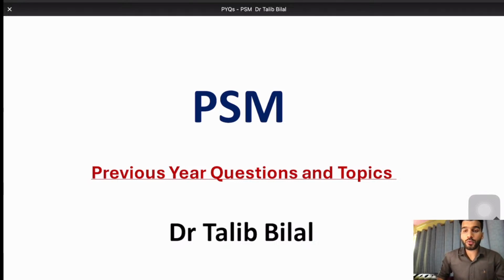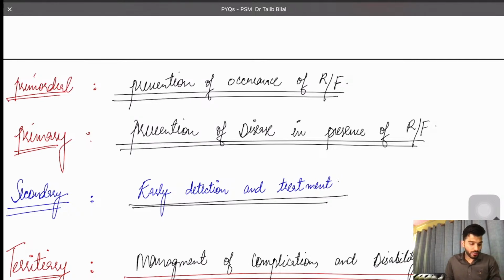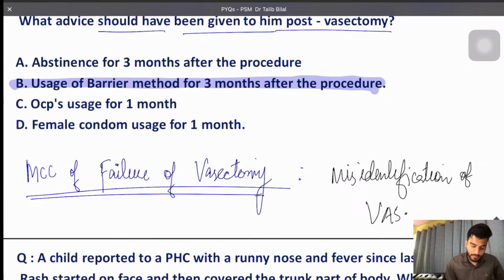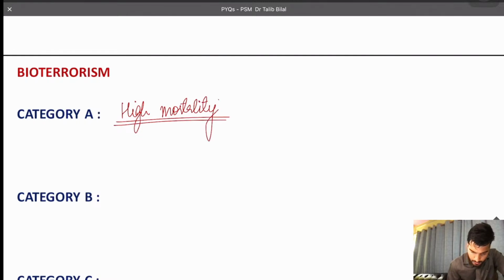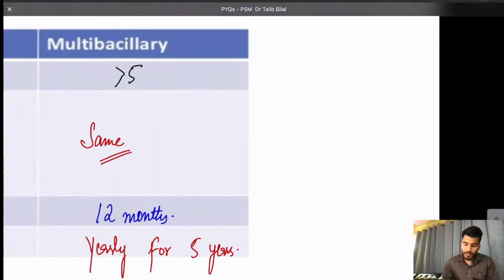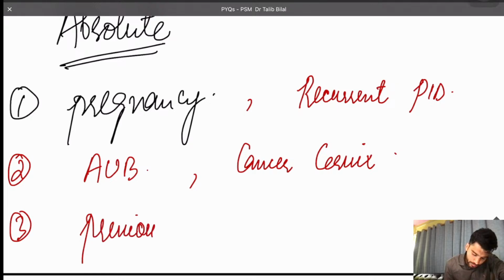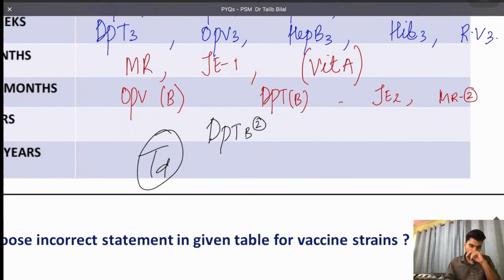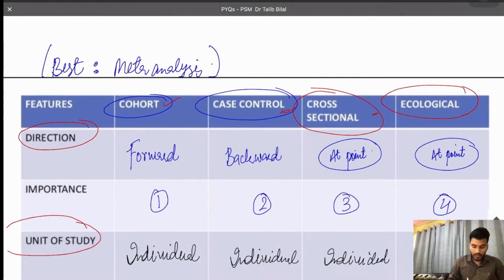PSM FMGE High Yield PYQ Recall Session Part 2 I FMGE 2024 I Meduhub I Dr. Talib Bilal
PSM FMGE High Yield PYQ Recall Session | FMGE 2024 | Meduhub | Dr. Talib Bilal

Prepare effectively for FMGE 2024 with our high-yield Previous Year Questions (PYQ) Recall Session focused on Preventive & Social Medicine (PSM). Led by the renowned Dr. Talib Bilal from Meduhub, this session is designed to enhance your understanding and recall of key PSM concepts frequently tested in the FMGE exam.

High-Yield PSM Topics:** A detailed recall and explanation of essential PSM topics that have frequently appeared in previous FMGE exams.

- **Exam-Oriented Approach:** Strategies to tackle PSM questions effectively, ensuring you understand the concepts and can recall them during the exam.

- **Expert Insights:** Valuable tips and insights from Dr. Talib Bilal to help you optimize your study routine and improve your performance in FMGE 2024.

- **Interactive Learning:** Engaging recall session that helps reinforce important information and boosts memory retention.

📌 **Why Join Our PYQ Recall Sessions?**
- Focus on high-yield topics
- Enhance memory retention
- Improve exam performance
- Structured and systematic review

🌐 **About Meduhub:**
Meduhub is dedicated to providing comprehensive support for medical graduates preparing for the FMGE exam. Our expert faculty, high-quality study materials, and focused sessions ensure you are well-prepared to achieve your goals.

Boost your FMGE 2024 preparation with our **PSM FMGE High Yield PYQ Recall Session**, led by Dr. Talib Bilal from Meduhub. This session focuses on recalling and understanding key concepts in Preventive & Social Medicine (PSM) that are frequently tested in the FMGE exam. Learn strategies to effectively tackle PSM questions and enhance your memory retention. Dr. Talib Bilal provides expert insights and tips to optimize your study routine, helping you improve your performance in FMGE 2024. Meduhub offers comprehensive support with expert faculty, high-quality materials, and focused sessions to ensure your success in the exam.